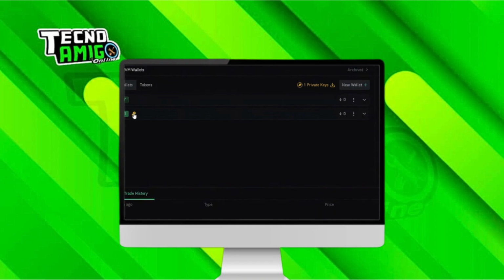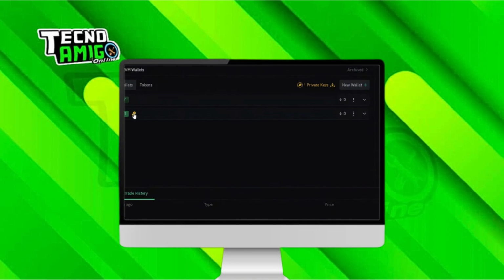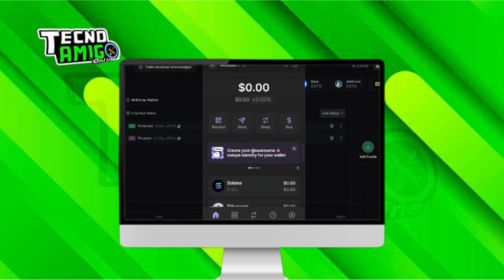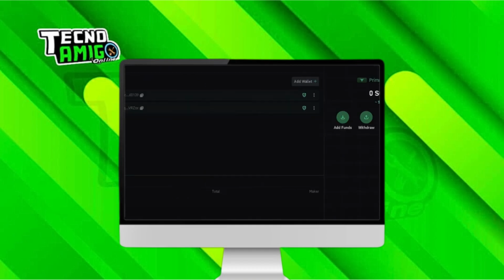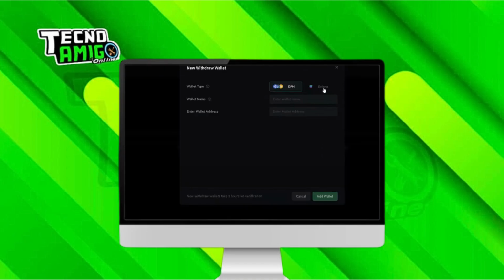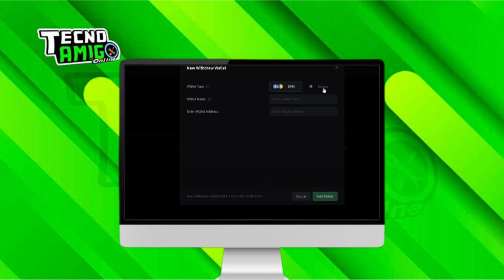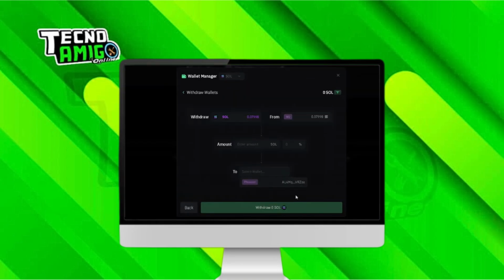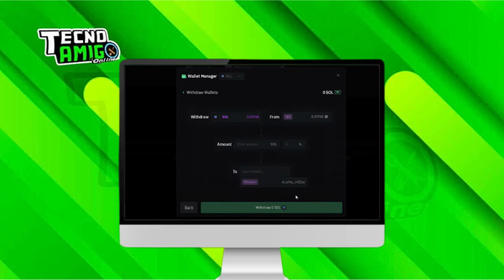How To Get Bullx Private Key And Import It To Phantom wallet (2025)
In this video I am going to show you how to get bullx private key and import it to phantom wallet in 2025. Do you want to know how to import bullx private key and import it to phantom wallet? Yeah? Perfect.
In fact, I am going to explain to you how to get bullx private key and import it to phantom wallet step by step.